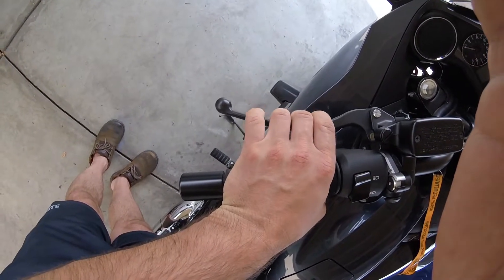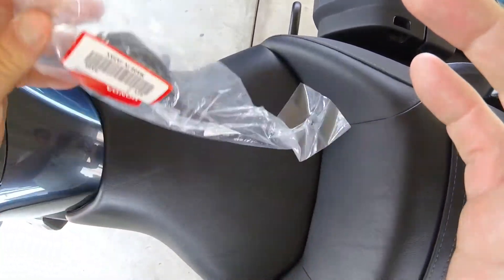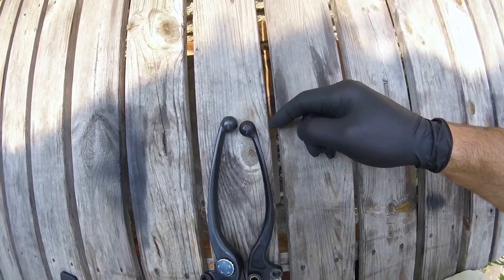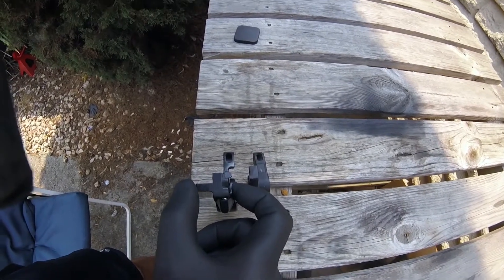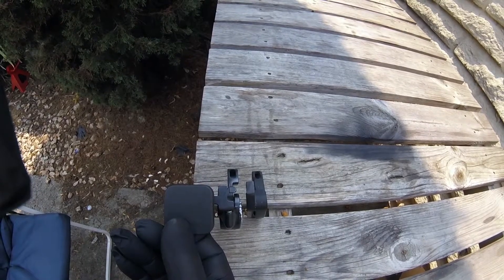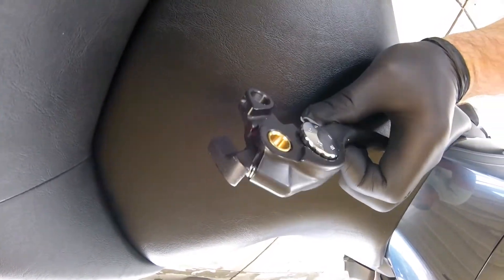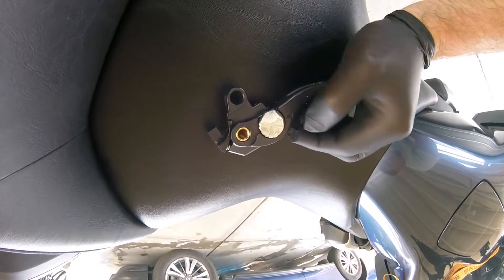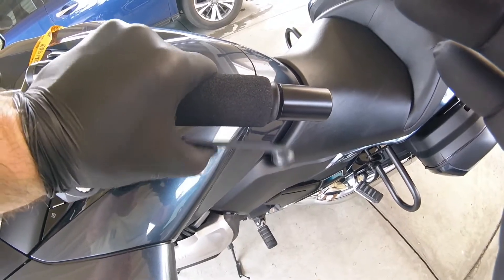Clutch Lever Upgrade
Clutch Lever Upgrade on Honda CTX1300